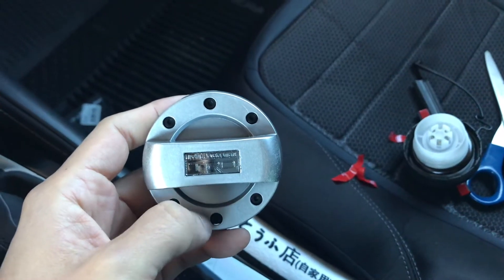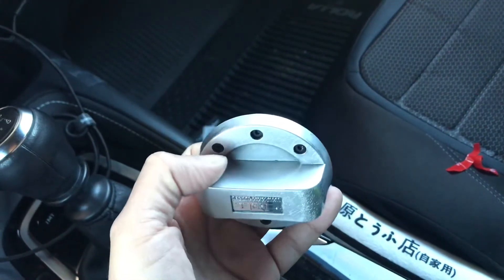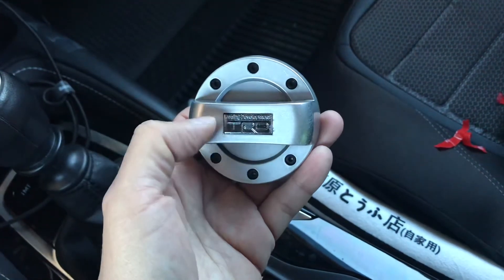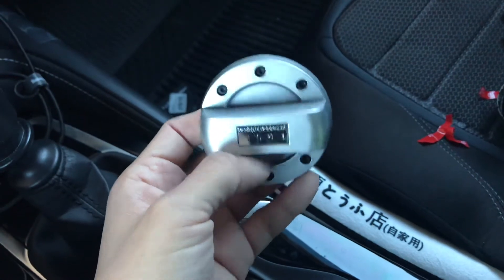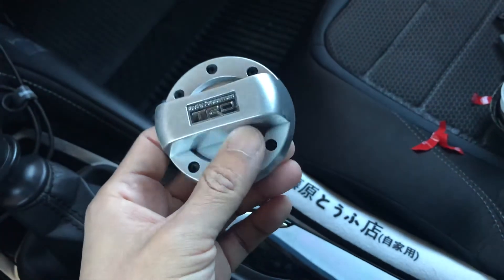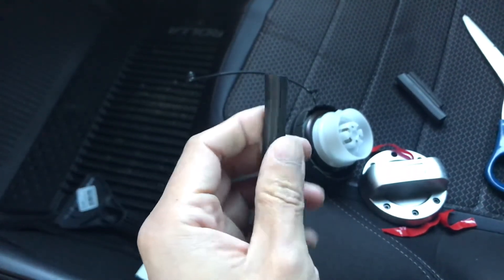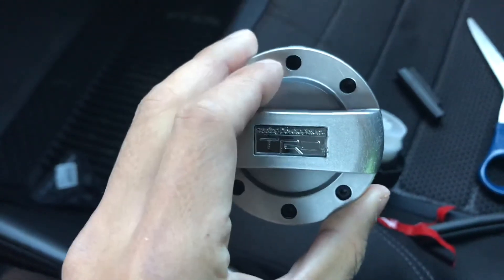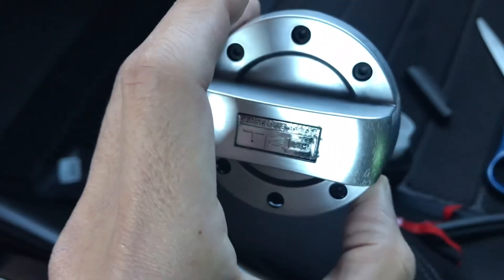Corolla Hatchback non original TRD gas cap install カローラスポーツ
Put on this fake TRD cap it was given to me so I do not have any links to provide.